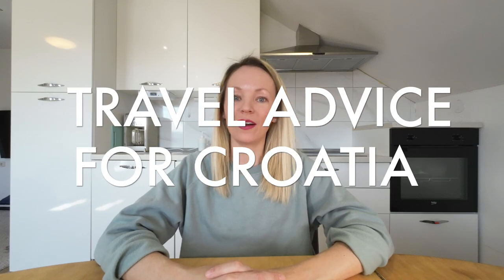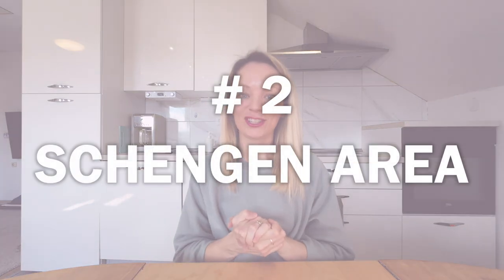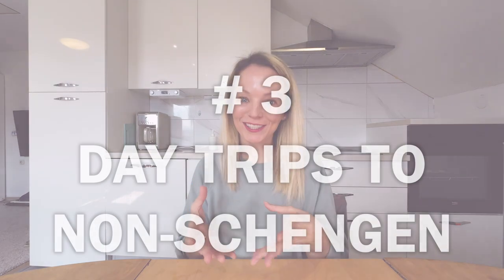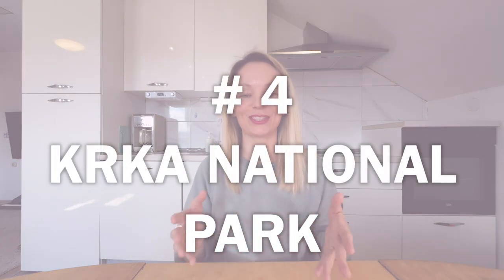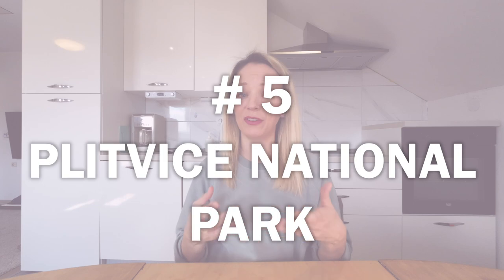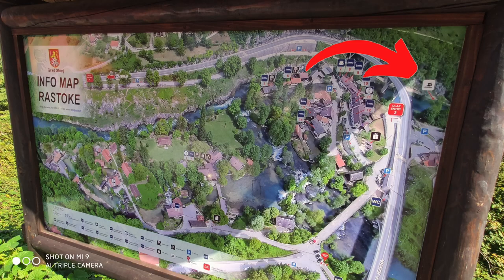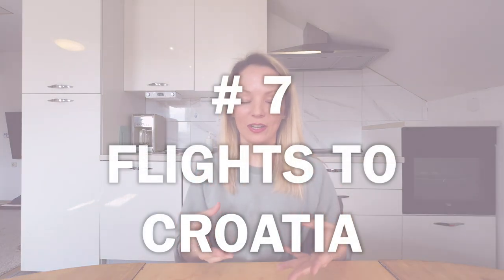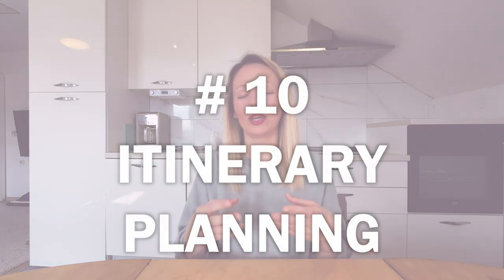PART 2 - even MORE travel advice for CROATIA!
This video is a continuation to our first video for travel advice when visiting Croatia!  Don't forget to watch the first video before/after this one :)